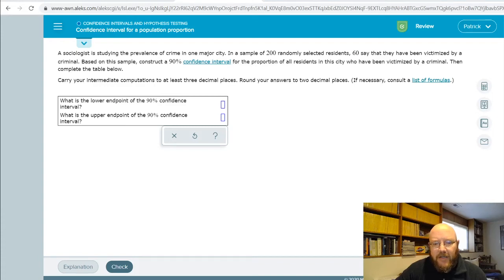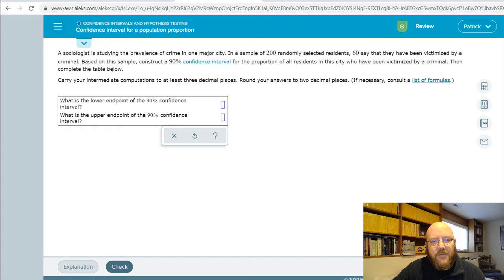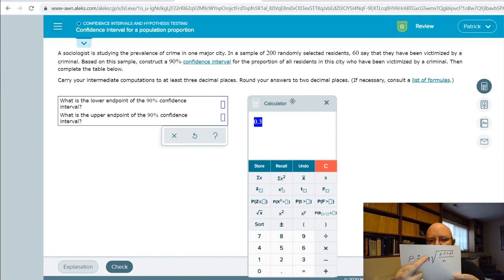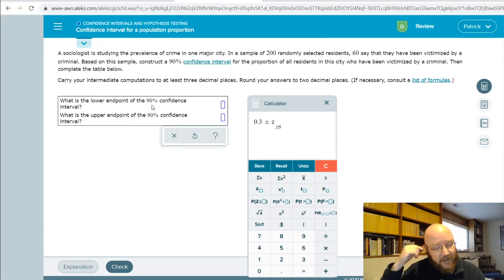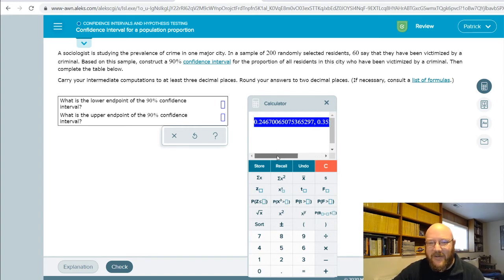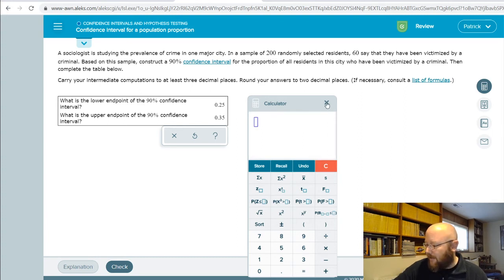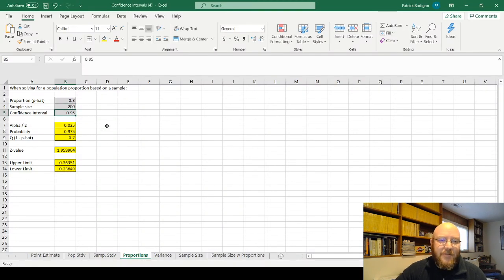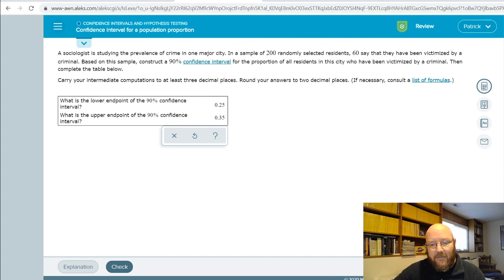BUSAD265 Ch9 Confidence Interval for a Population Proportion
Learn all about p-hat here.